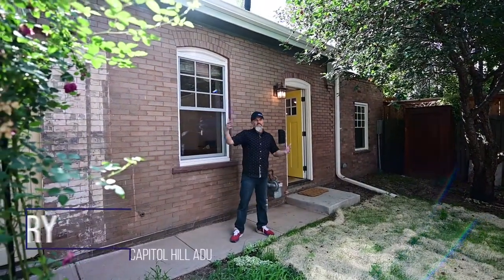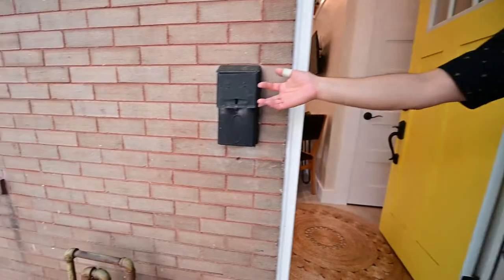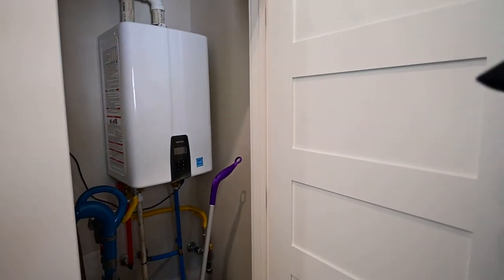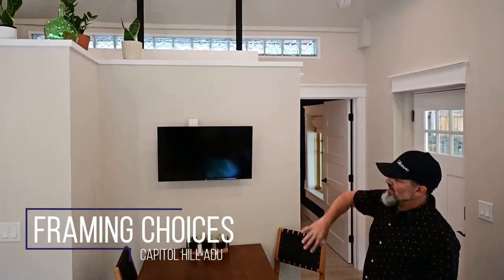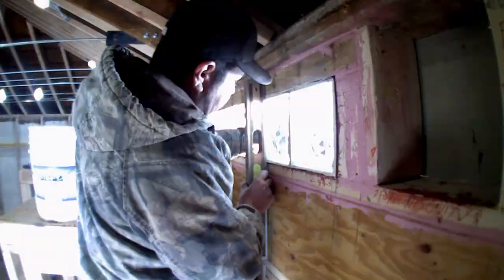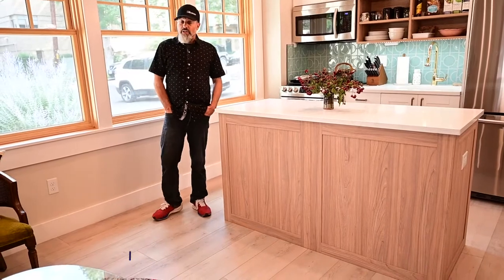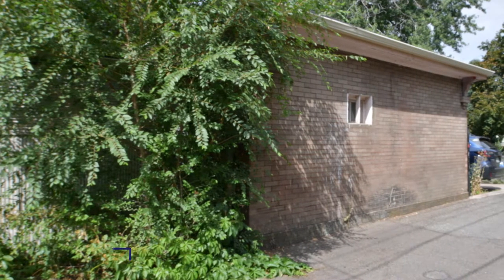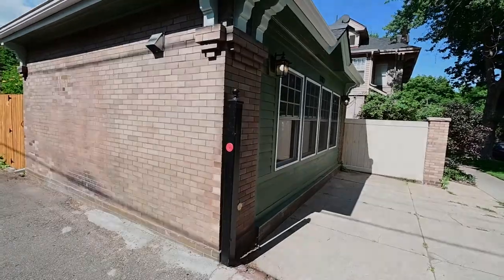Capitol Hill Carriage House Walkthrough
ADU4U converted an original 1906 carriage house into a beautiful accessory dwelling unit on the back of this Capitol Hill property.

Let's design and build your dream ADU!
Visit us online at youradu.com.

ADU4U: Your Modern Carriage House Builder